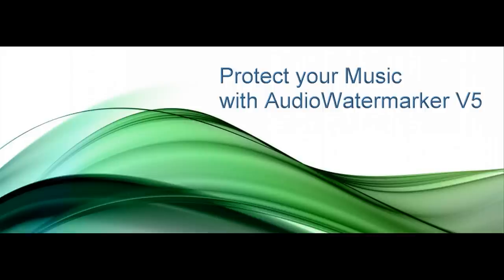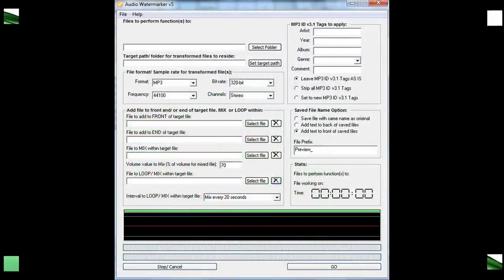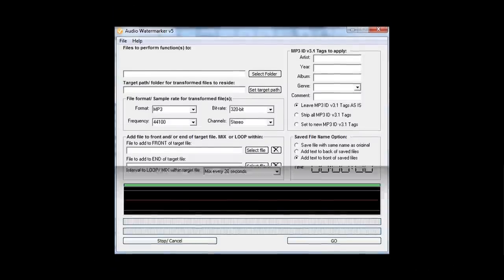Audio watermarking software - Audio watermark your music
It's your Music, AudioWatermark it

AudioWatermarker V5 Offers Audio Watermarking solutions helping Composers, Producers, Bands, Artists and Digital Music store protect their music, get paid for their music, and distribute their music on the net. use an audio watermark on any of your music that you publish to the web. Our comprehensive and pratical software creates audiowatermarked files

With Audio Wartermarker V5, You can use audio watermarking to protect and promote any/all of your MP3 Preview files.

If you have a web site, music player or store with audio files, Audio Watermarker V5 is the tool that you need.

Audio watermarking solution is a good method for protecting MP3 files and it is also used for downloading and streaming websites.

When music is streamed from your website player, the files can be downloaded, recorded, and shared. In the process of copying, re-encoding and file sharing, the file names and related ID tags can easily be changed, or more commonly, stripped out and lost.

Mixing short recorded voice over messages of the song's title, your artist name and domain name with the music, is extremely useful for listeners to identify the song and its source.

The recorded messages are repeated about each 10 to 30 seconds, as preferred, through the entire length of the song, at the end of song used you can invite your fans and listeners to visit your site to purchase your song or a commercial license.

The process is simple and easy, 10 mp3s can be watermarked in less than 1.15 mn. You could watermark a batch of 100 mp3s in less than 12 mn with a prefix text in front or back of your saved files. File format/ sample rate can be transformed in mp3 ( from 8 o 320 kbps stereo ) wav ( from 8k to 48k stereo ).

We have watermarked 10's of 1,000's of mp3's with this tool; therefore,we have some 'real life' experience.

If you don't watermark your music, Piracy will be so happy and it could well be used without your consent or knowledge, and you could be losing out on valuable sales, which I am sure would enhance to your continued creativity.

The vast majority of people may not even understand that you spent many hours composing and producing your music and that you are making a living from it. Others may understand but have no respect for it.

As a watermark that you can mix into your music track, you could simply add "This track is copyrighted..." "for more information please visit mywebsite.com". You can include your name, band's name, or company name.

Promote your Music, Publish to the web, if listeners like your work they would contact you to purchase your music without the audio watermark.

So, Get AudioWatermarker V5 now !